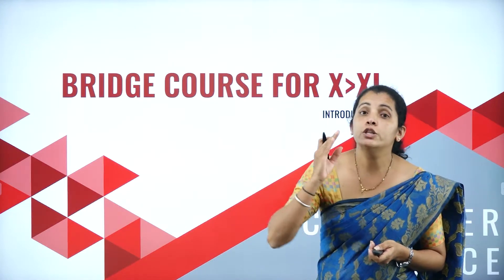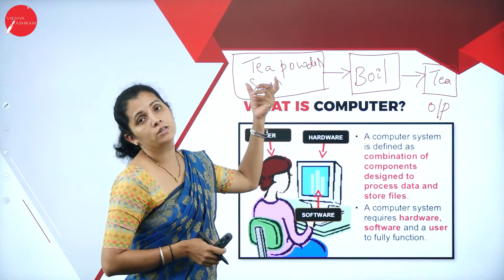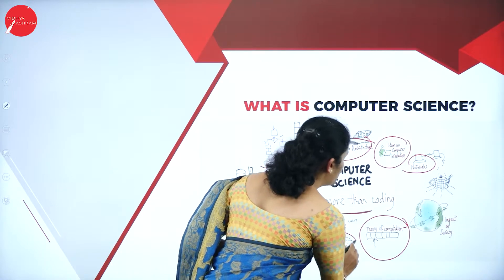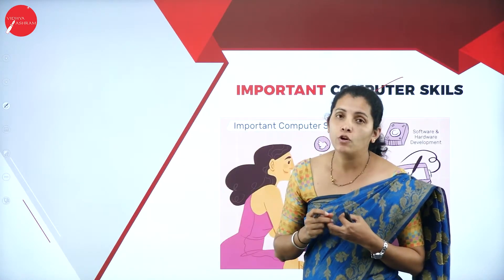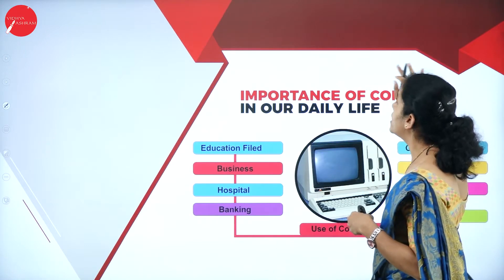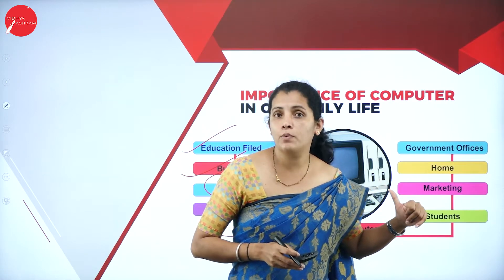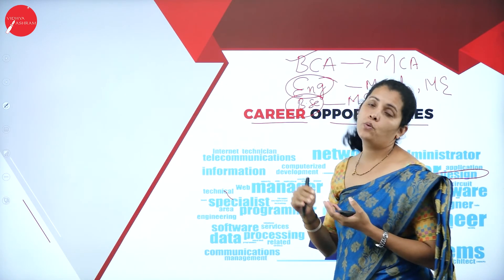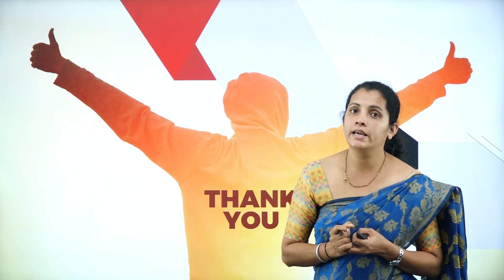BRIDGE COURSE FOR X TO XI | COMPUTER SCIENCE | INTRODUCTION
Class : X to XI
Stream : COMMERCE
Subject : COMPUTER SCIENCE
Chapter Name : INTRODUCTION